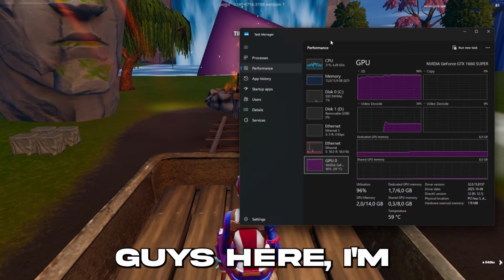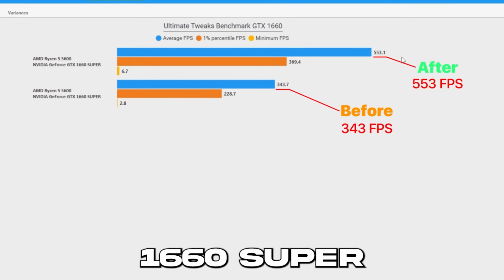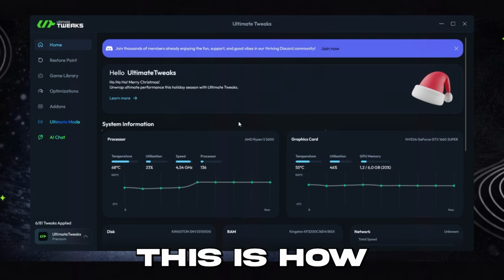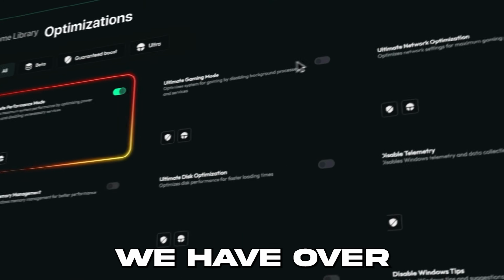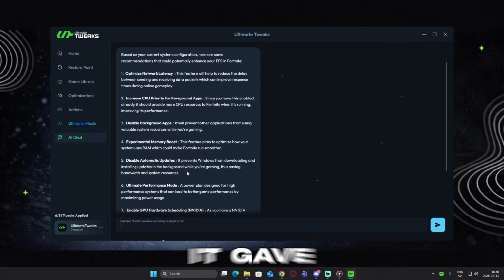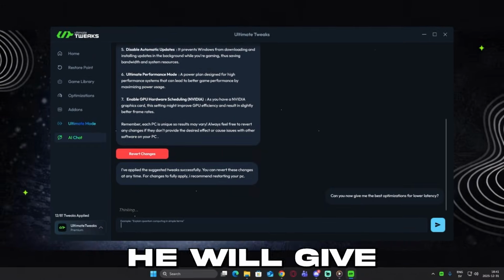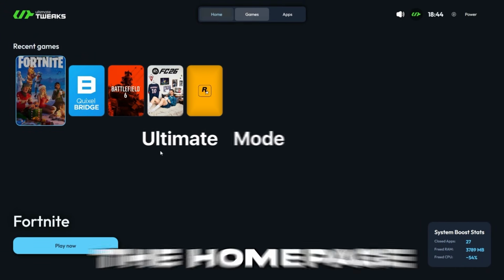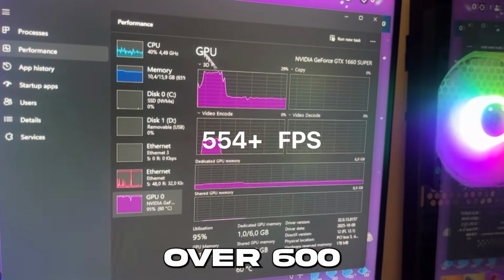I Tried to Get +500 FPS on a GTX 1660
I wanted to see how far a GTX 1660 can really be pushed using real optimizations.

No fake benchmarks, no magic settings — just testing what actually improves performance and what doesn’t.

I start with completely stock settings, then apply:
• Windows optimizations
• AI-based optimizations
• Game optimizations
• Ultimate Mode

Results will vary depending on your system.